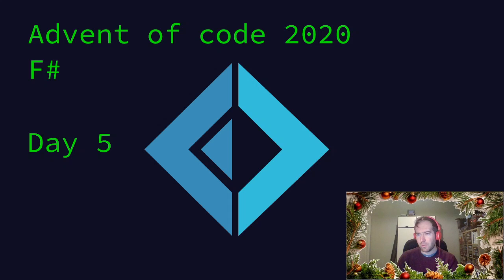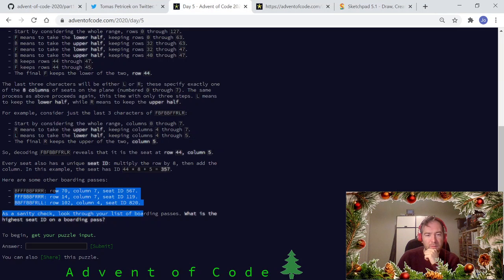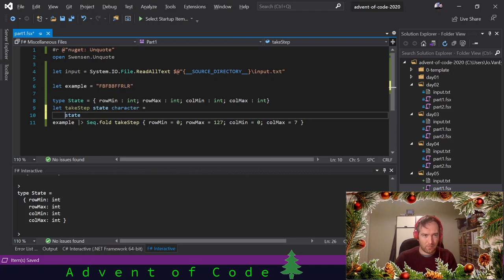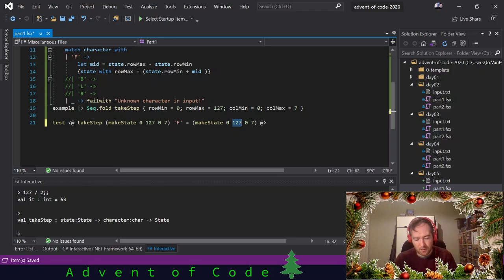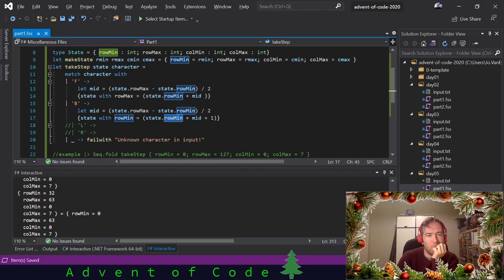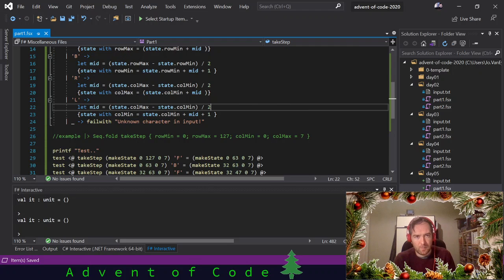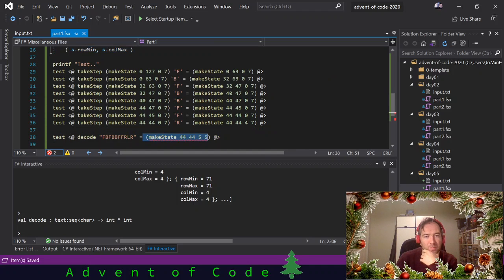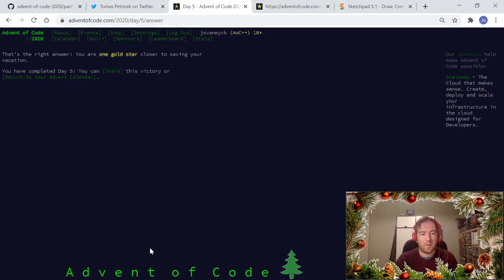Advent of Code 2020 in F# 🎄 Day 5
We're trying to board our plane using folds and set differences. Hurry!